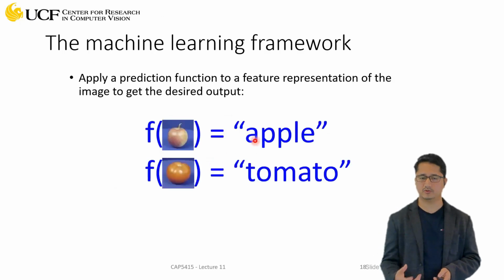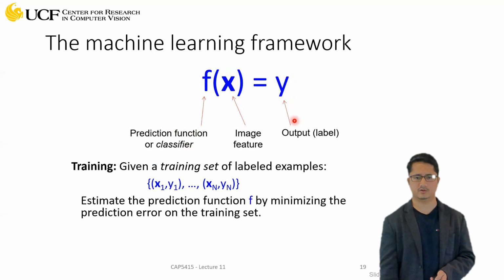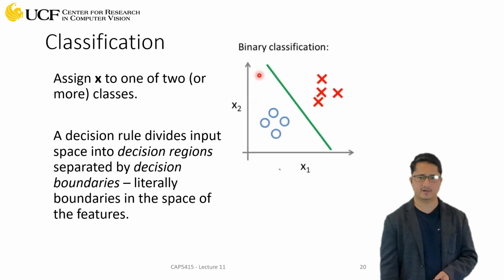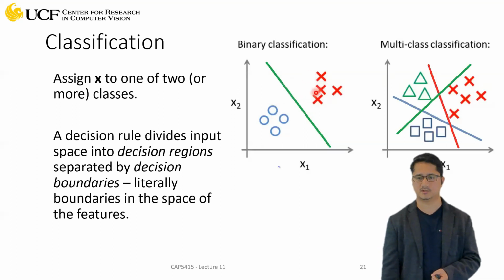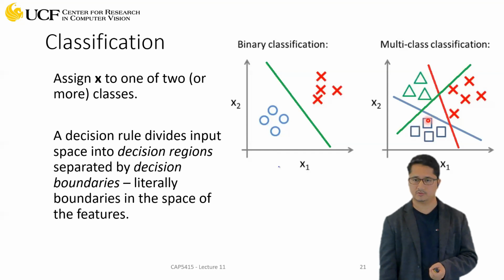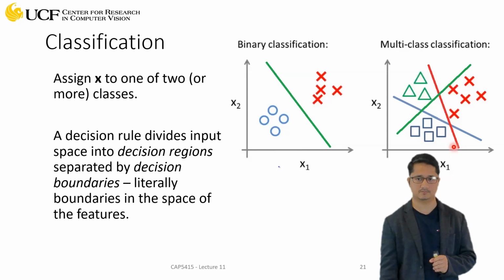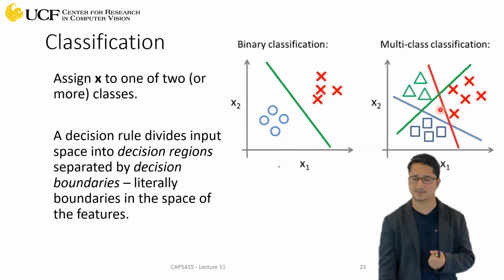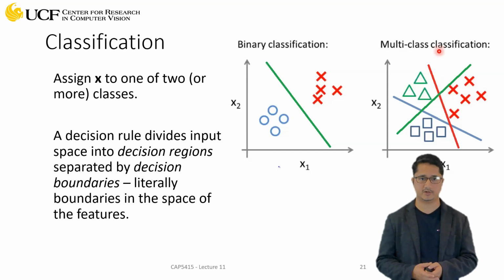Lecture 11.4 - Classification I [General Framework, Decision Boundaries for classification]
Non-Separable Case
Support Vector Classifier-Separable
Support Vector Classifier - Overlap
Soft-Margin - Support Vector Classifier
SV Classifier
Disadvantages of Linear Decision Surfaces
Advantages of non-linear Decision Surfaces
Nonlinear SVMs
What about multi-class SVMs?
SVMs: Pros and Cons